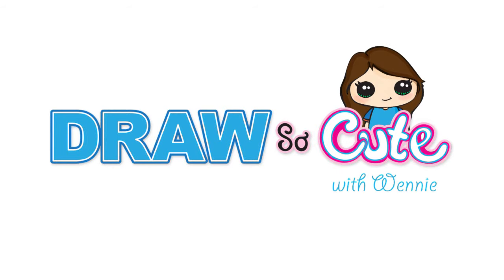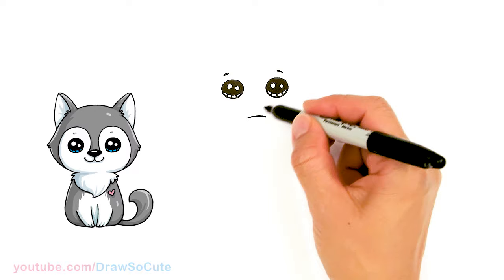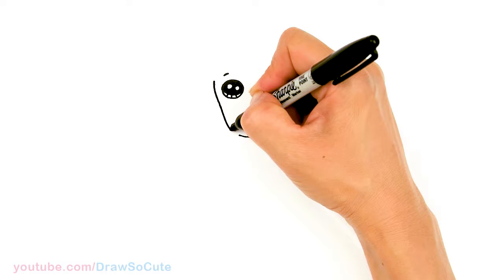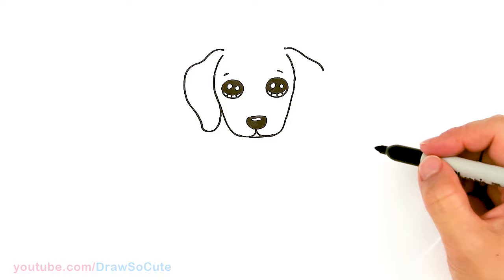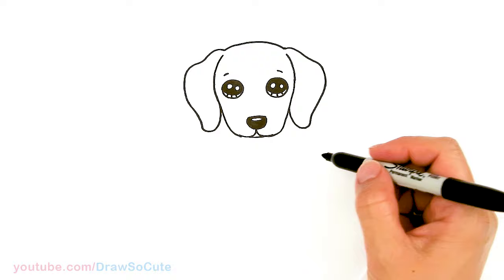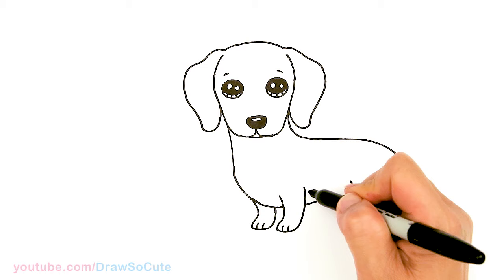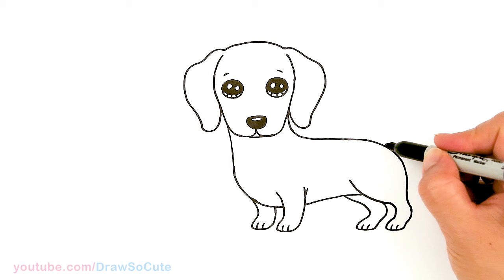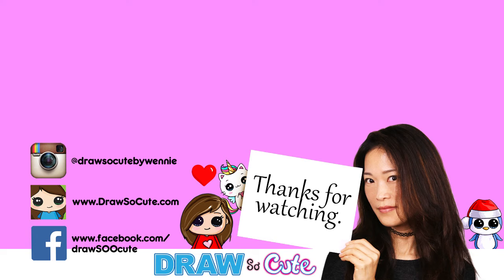How to Draw a Dachshund Puppy Dog Easy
DrawSoCute Learn HowToDraw a cute, cartoon Dachshund Puppy Dog easy, step by step drawing tutorial. Kawaii Wiener Dog, scent hound dog drawing. Cute family companion pet.